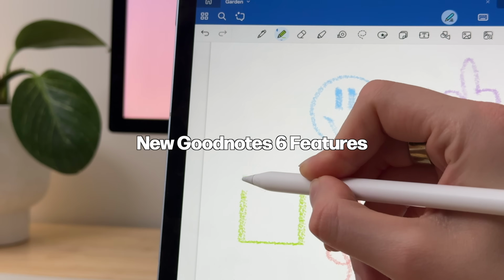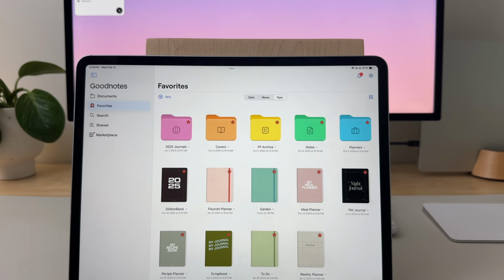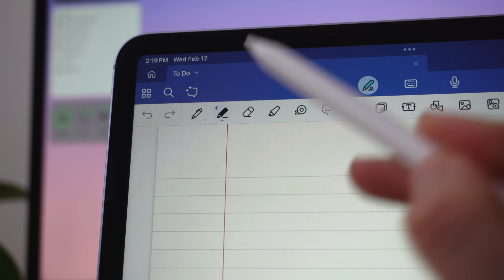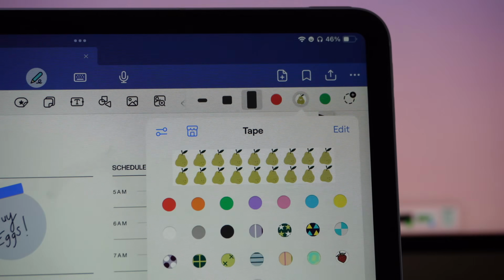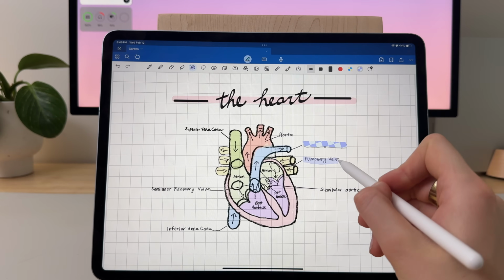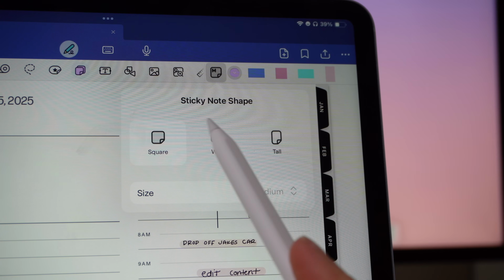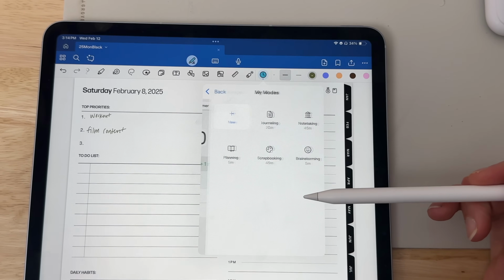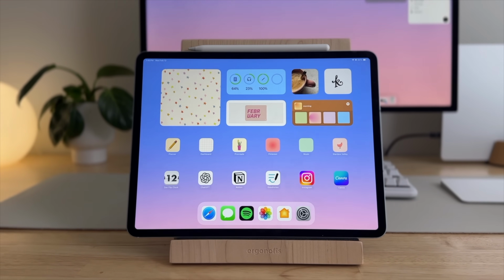8 NEW Goodnotes 6 Features ✏️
GoodNotes 6 has been dropping so many new updates! In this video, I’m breaking down the best new tools, including the new Pencil tool, handwriting editing, stroke stabilization, folder customization, sticky notes, and more.

Chapters:
0:00 - Intro
0:14 - Update Goodnotes
0:22 - Folder Customization
1:01 - Writing Stroke Stabilization
1:45 - Pencil Tool
2:43 - Custom Tape
3:55 - Handwriting Editing
4:27 Sticky Notes
5:22 - Time Keeper
6:01 Ask Goodnotes
6:31 Outro

All Music is from Epidemic Sounds!